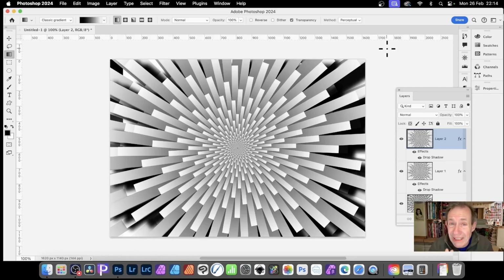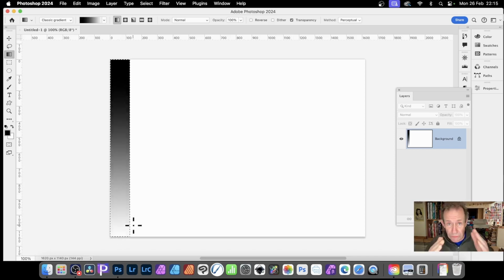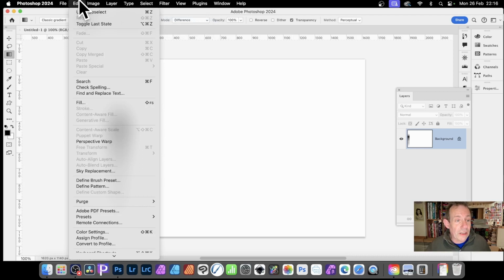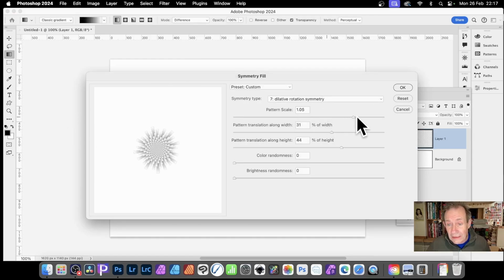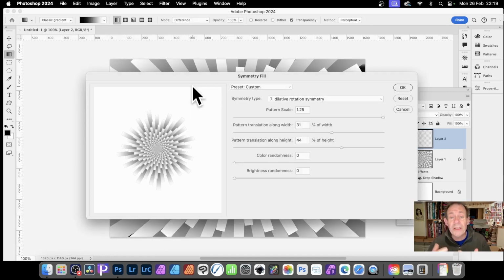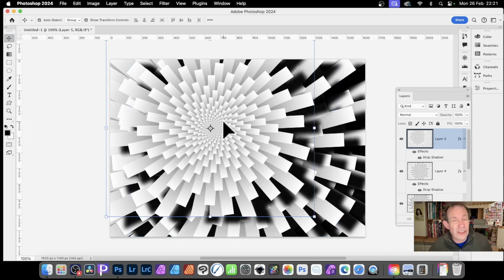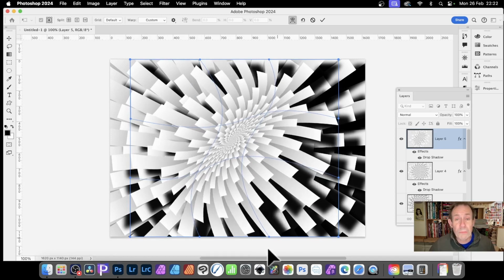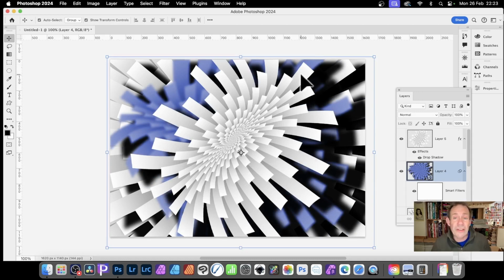How To Create A Shadow Line Fill In Photoshop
How to create an amazing quick gradient layered effects using Photoshop's powerful pattern features